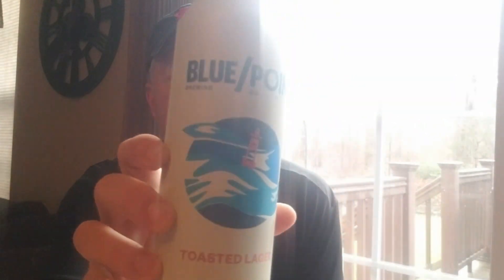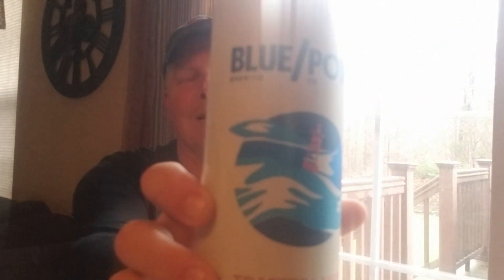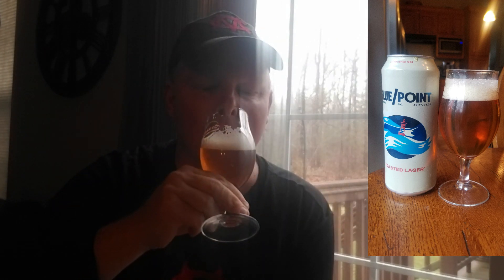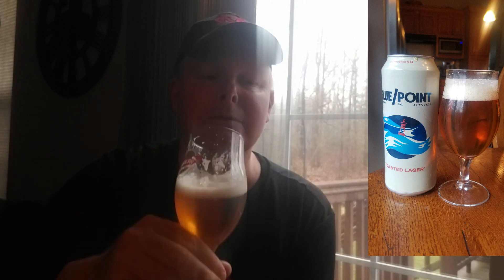Beer Dissection: Blue Point Toasted lager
Beer analysis of Bluepoint Toasted Lager